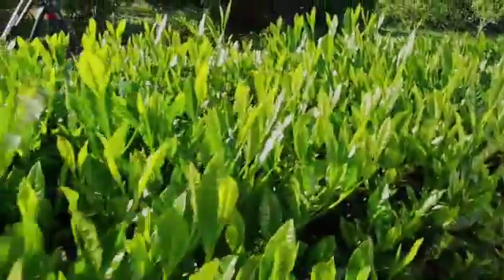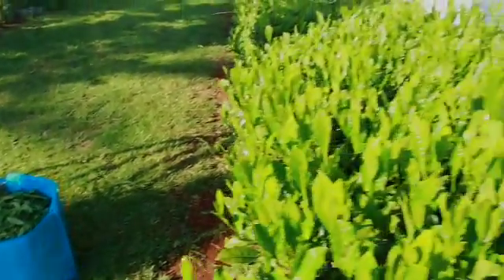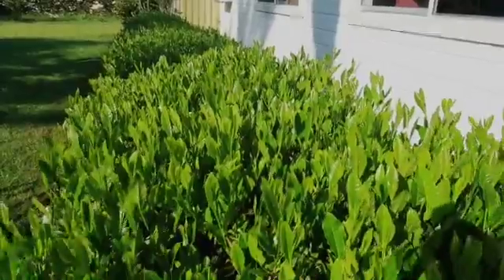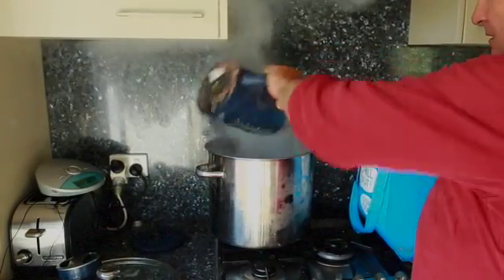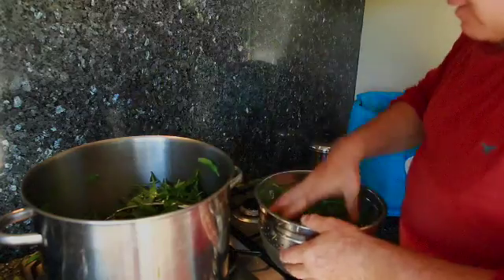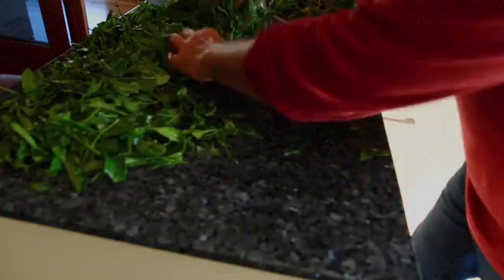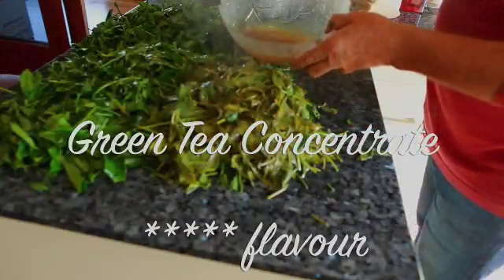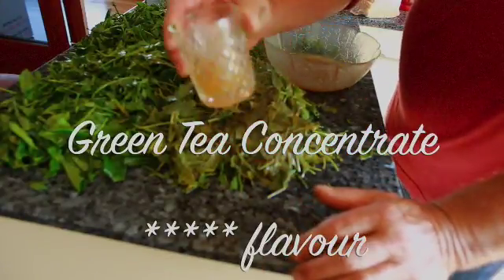how to make Green Tea Concentrate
This video is about Green tea and how to make a Concentrate